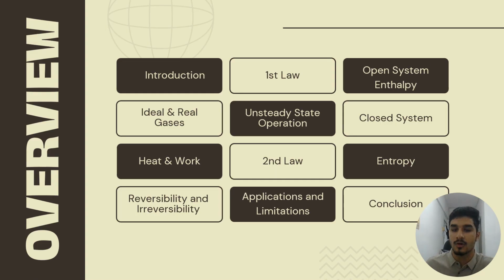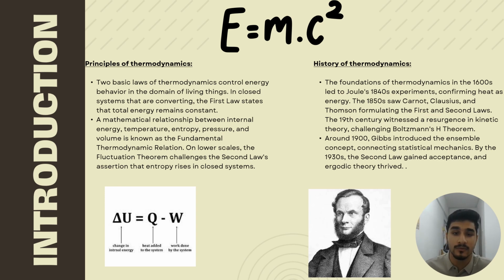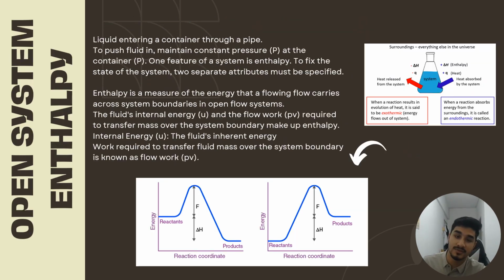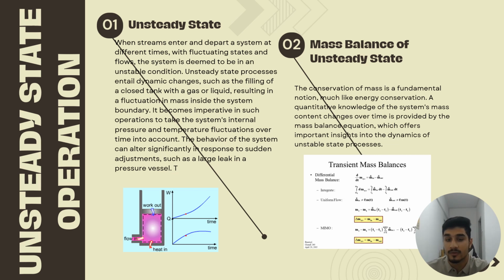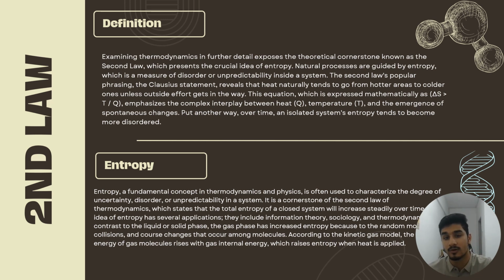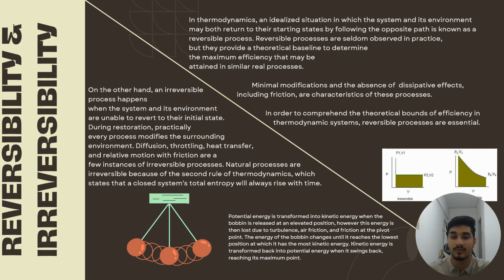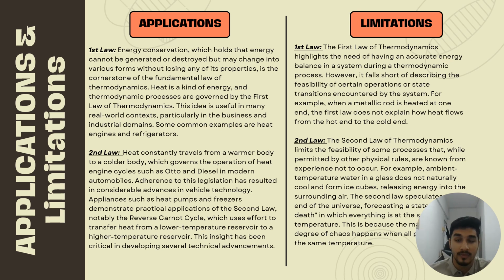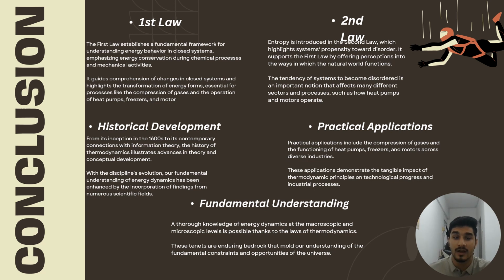Assignment1 Sariah Khawla